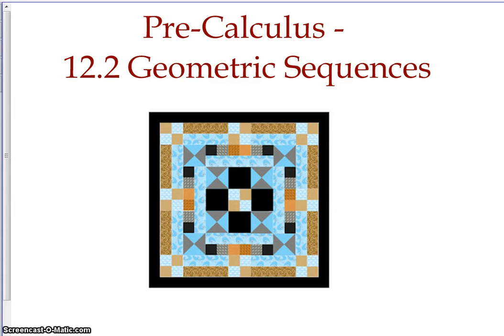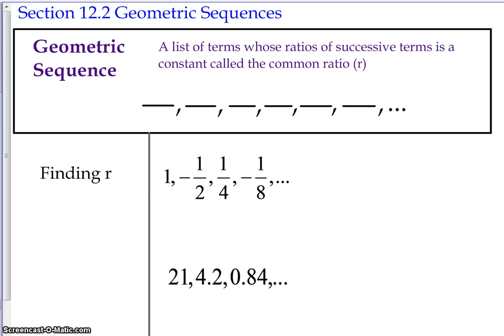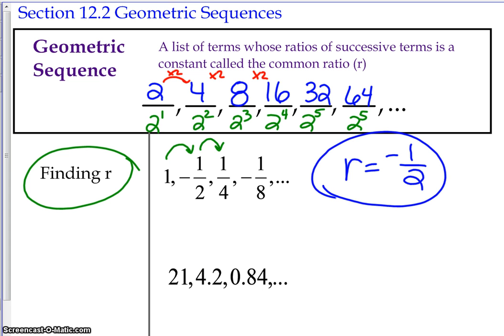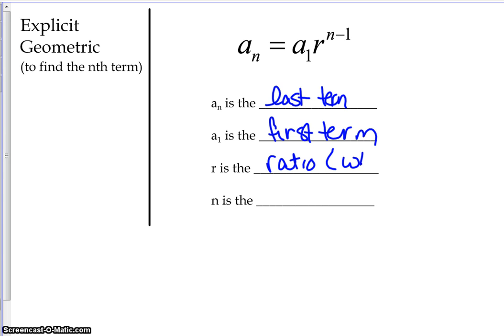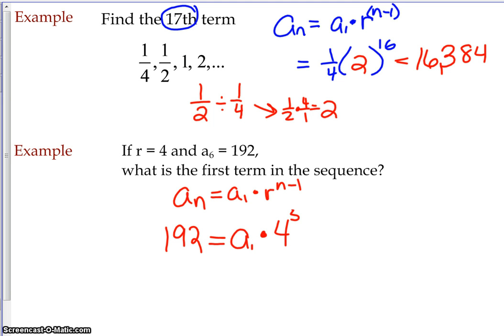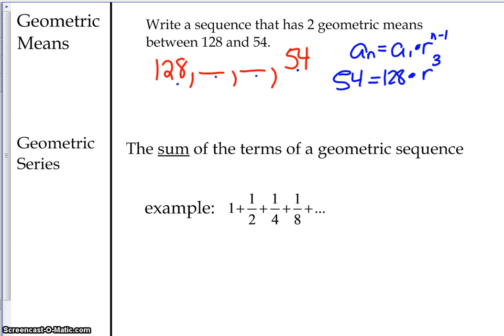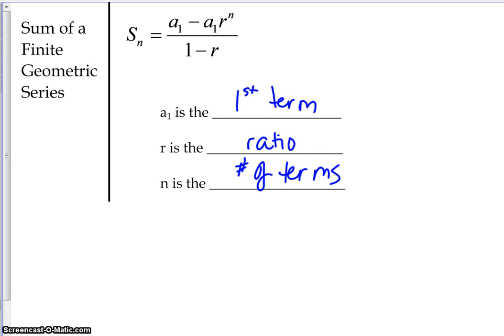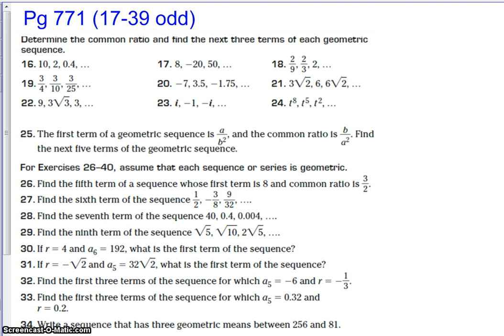Video Lecture 12 2 Geometric Series and Sequence